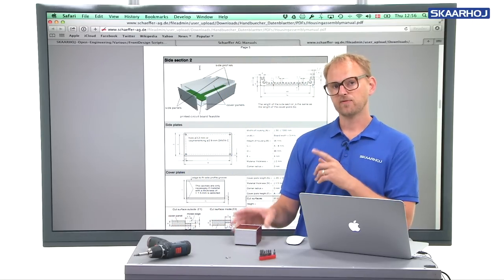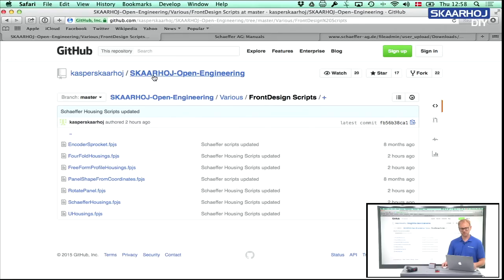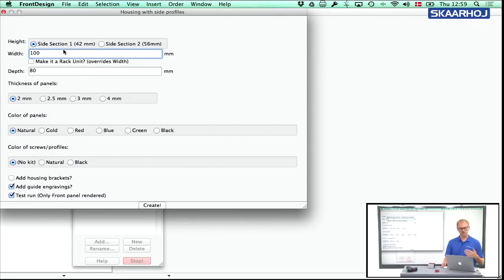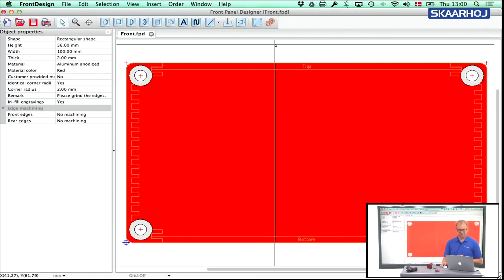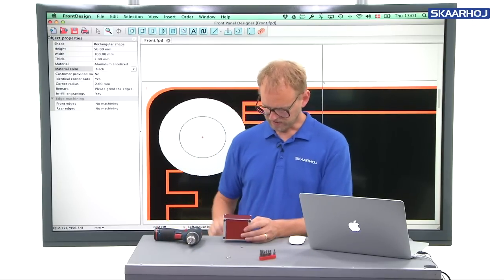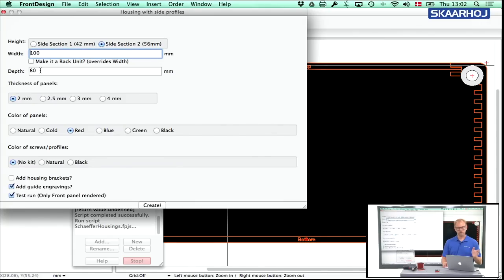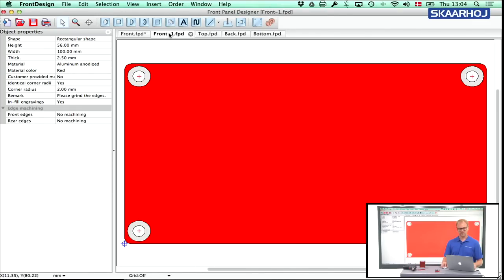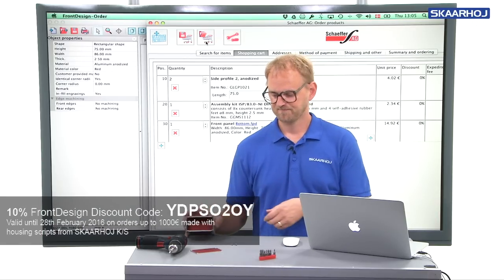Side Profiles - Basic Box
Kasper introduces the first script in the collection - SchaefferHousings.fpjs - which lets you create traditional Schaeffer enclosures as known from their Housing Assembly Manual. The box is based on Side Profiles (or Side Sections) in this demo where a small 100x56x80mm box is made.